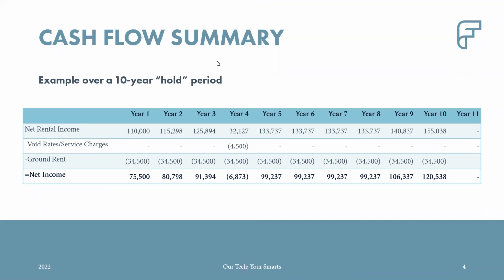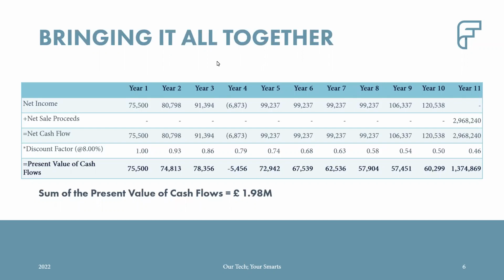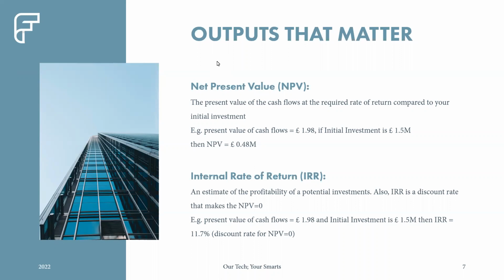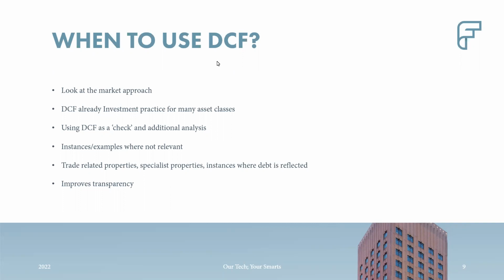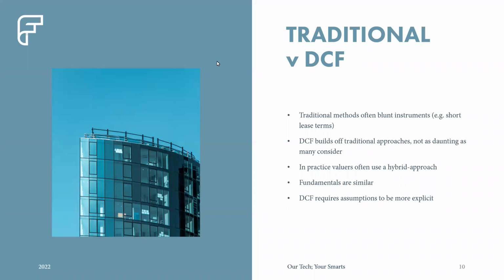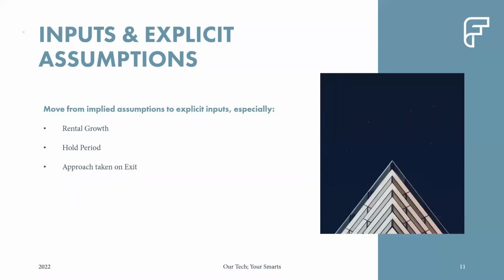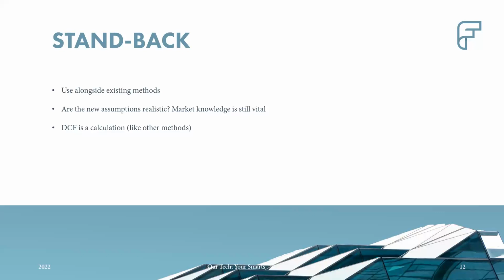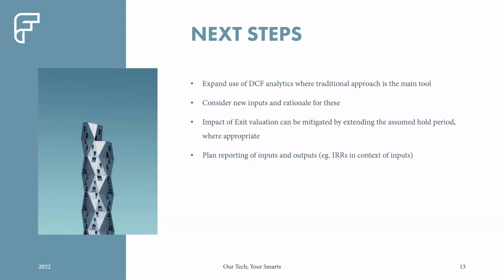Forbury DCF Webinar Series: Different DCF Metrics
Featuring Jeremy Handley, Director, Polgrain Consulting Ltd, and Scott Willson, Forbury CEO. We cover:

 - Analysis of a cashflow summary
 - Assessment of terminal/exit valuation
 - Explanation of the constituent “sum of the parts” discounted cash flow valuation
 - Investment based outputs of interest
 - Q&A